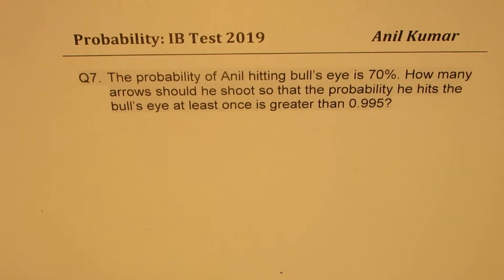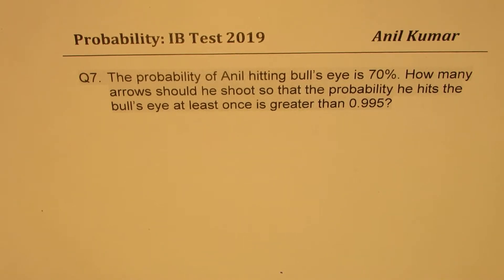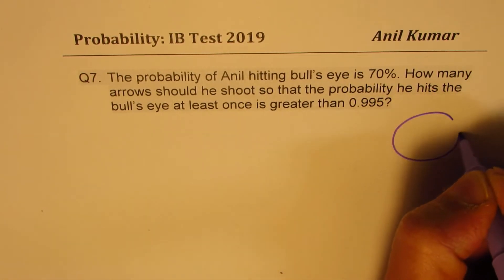Find the Number of Shots to hit Bulls Eye with at least 99 percent Probability